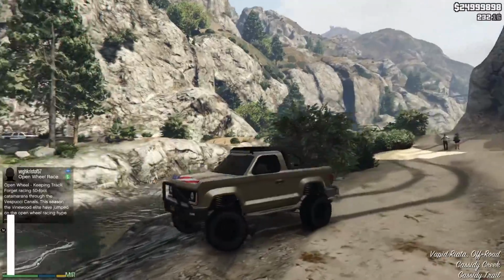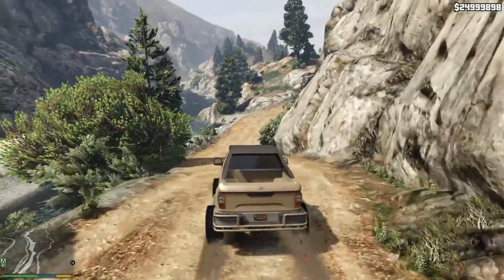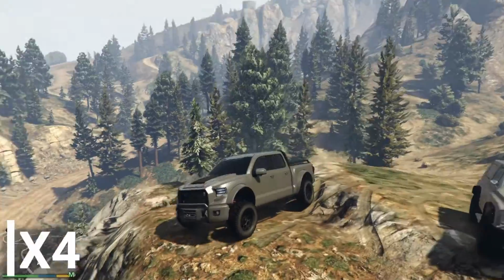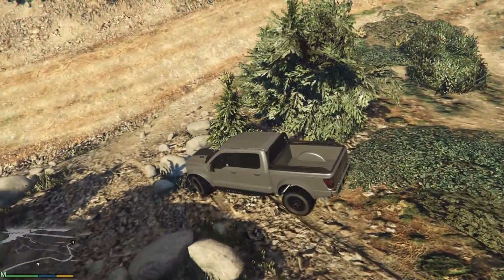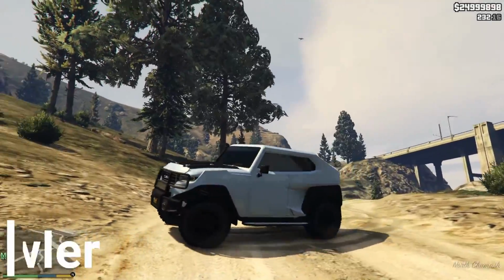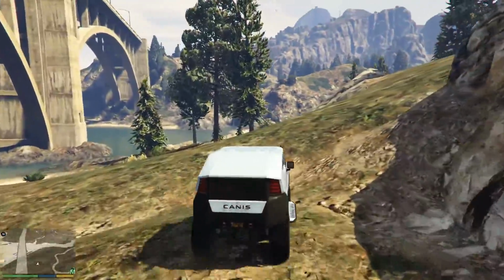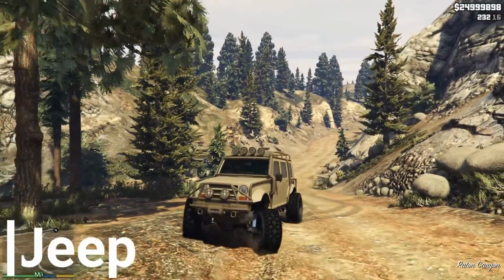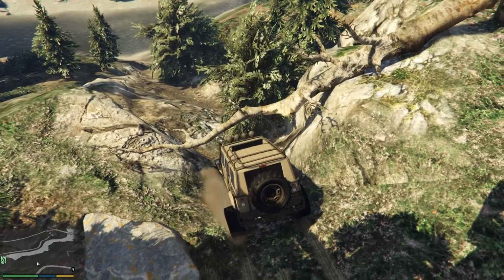Top 5 Off-Road Vehicles in GTA 5 Part 2!!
Since you guys loved my last video so much I decided to go ahead and do a part two to that video for you guys!

I tried out many more vehicles and narrowed it down to these 5 as being the remaining best in gta 5! Let me know which vehicles you guys like the most in the comments down below!